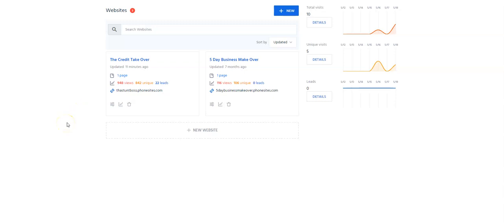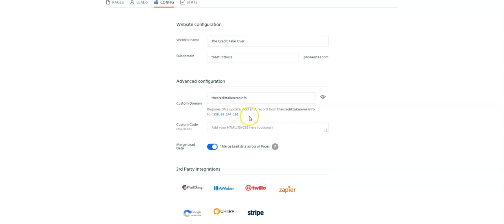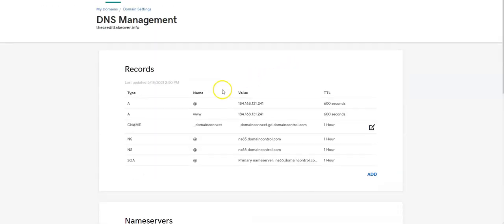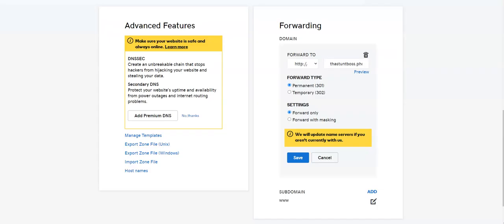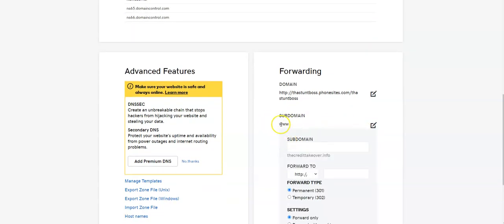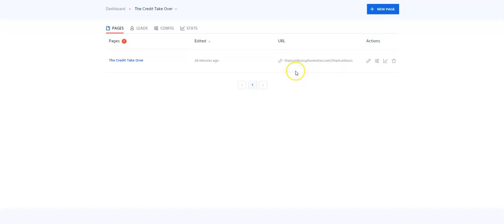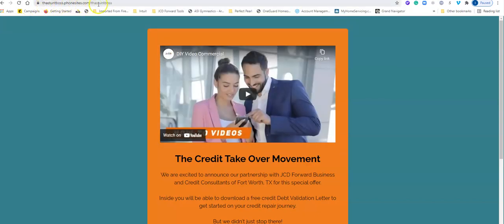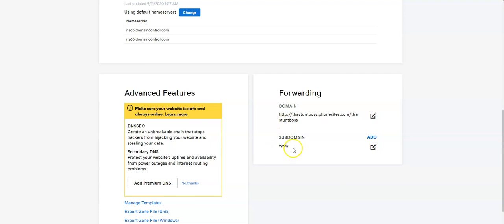How to setup DNS in phonesites and godaddy